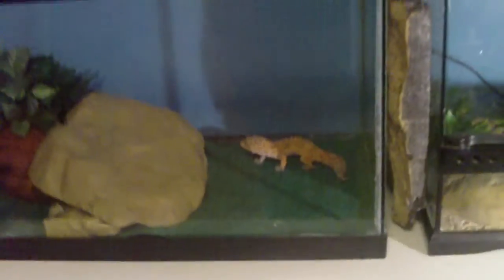Man viciously atacked by a new venemous species